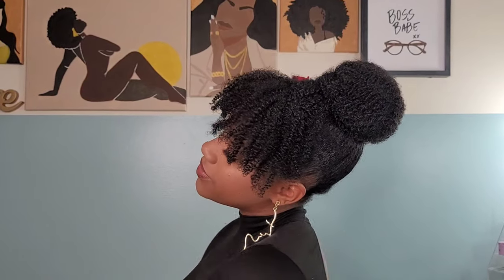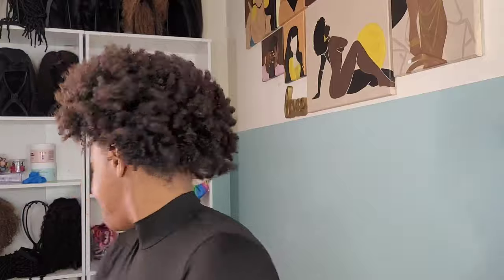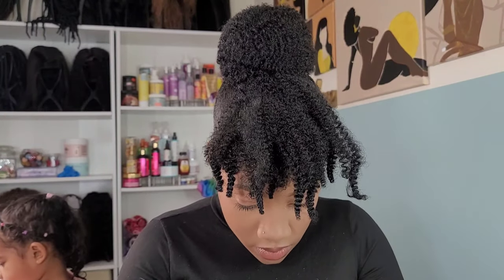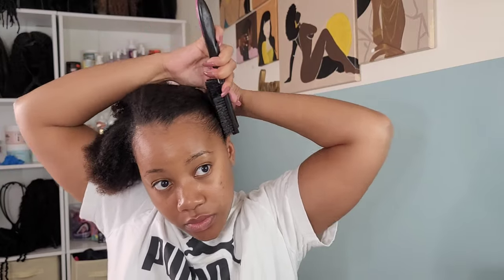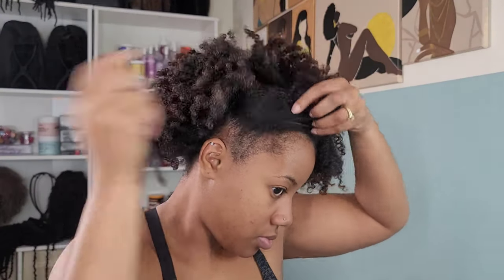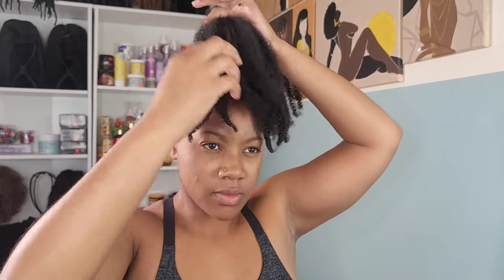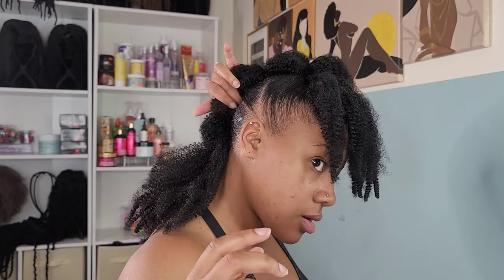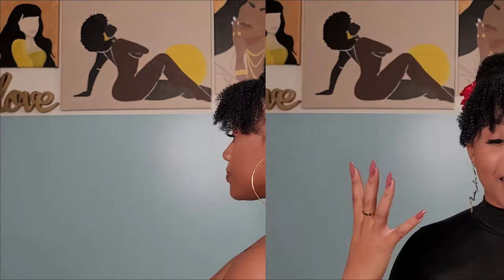3 Ways to Style Natural Hair for Date Night |Valentine's Day Hair Inspo |PONPONS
Look for Chante's Haircare & Products